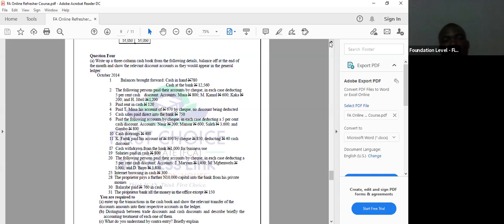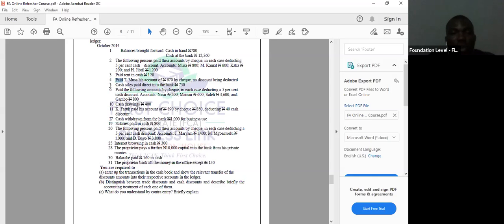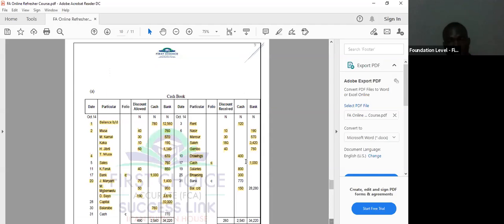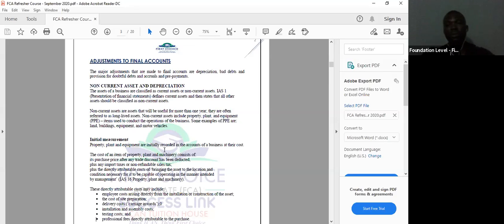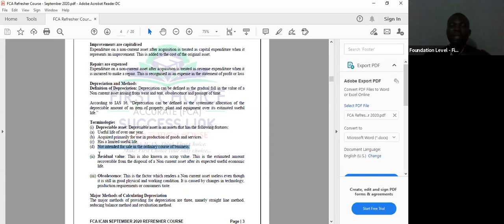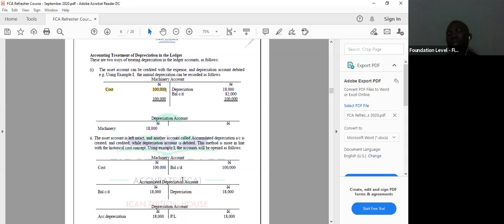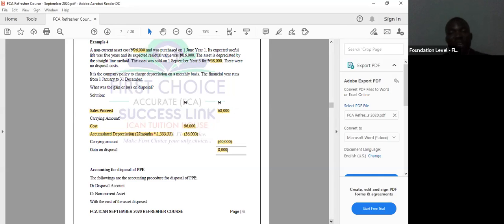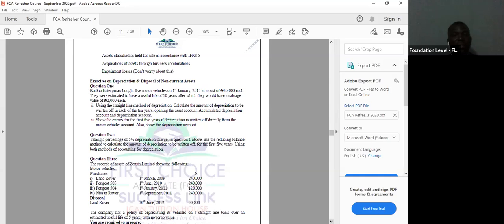FCA FA VIDEO REFRESHER COURSE SESSION 3